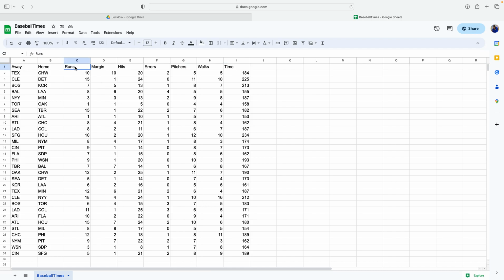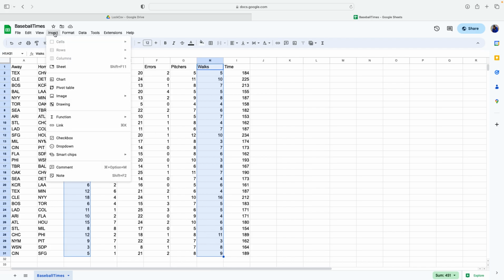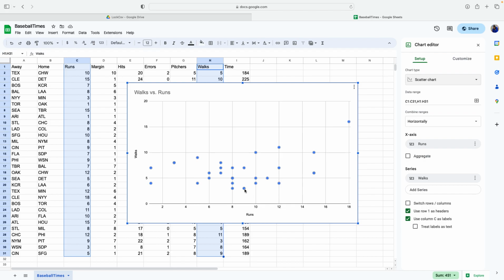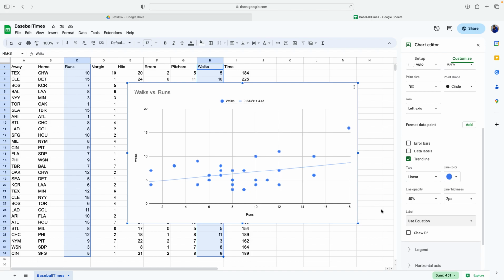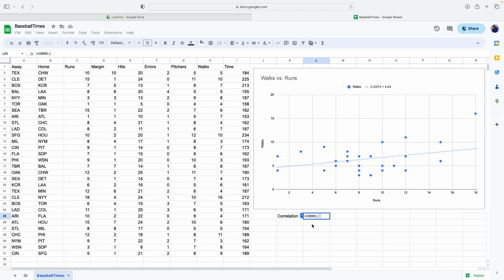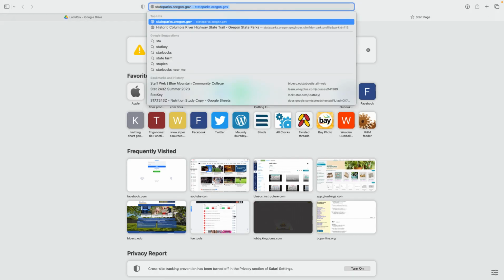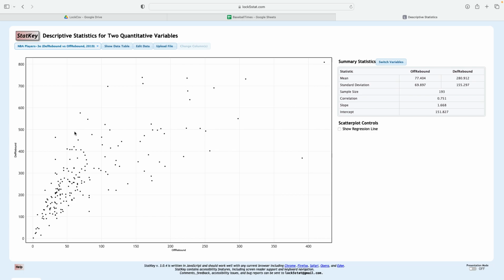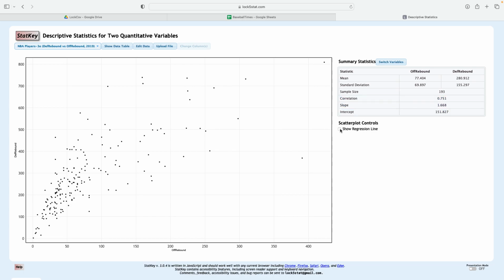STAT243Z S2.5 (2) Two Quantitative Variables part 2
Scatterplots and Correlation - How to create scatterplots in Sheets and in StatKey